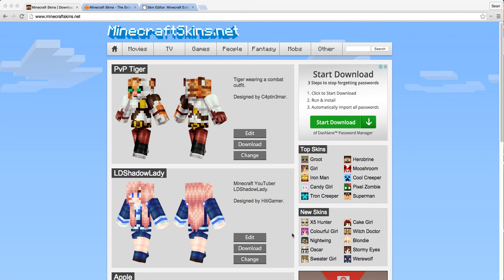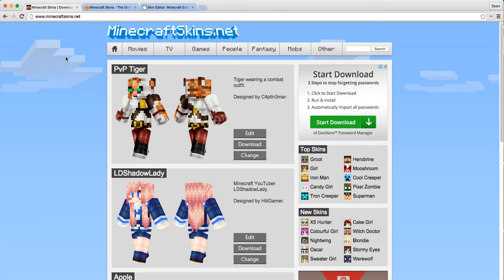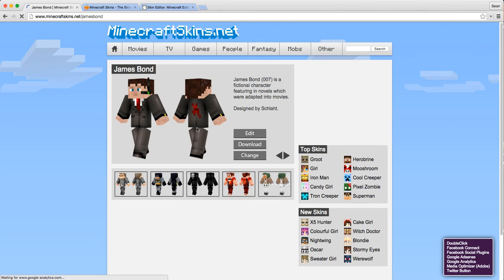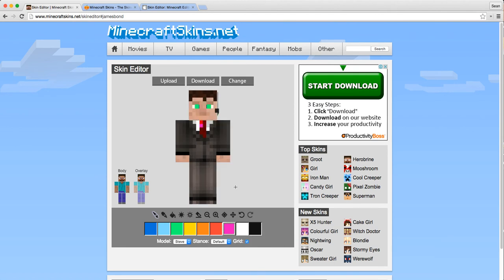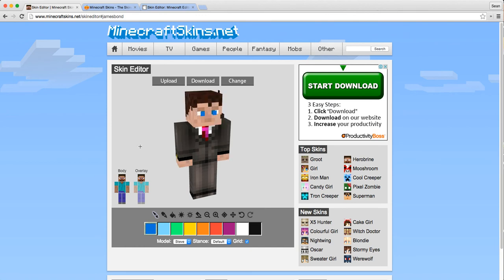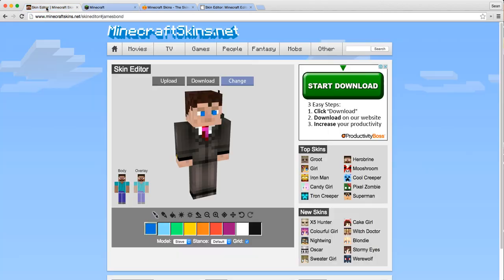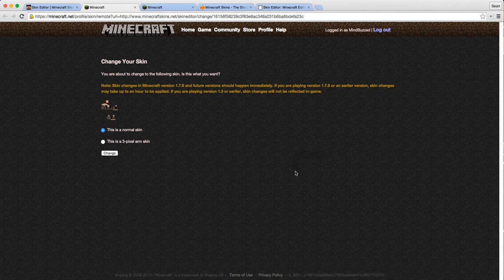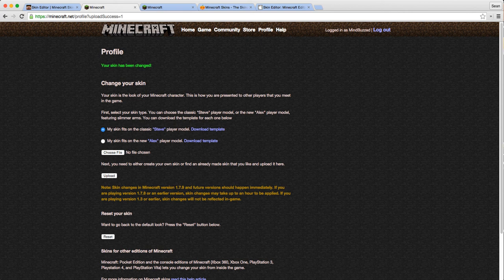Changing Skins on Minecraft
In case you did not get around to changing skins at Myndcraft Camp then this video will help you out. Its possible that you also came up against the security questions and did not know the answers.